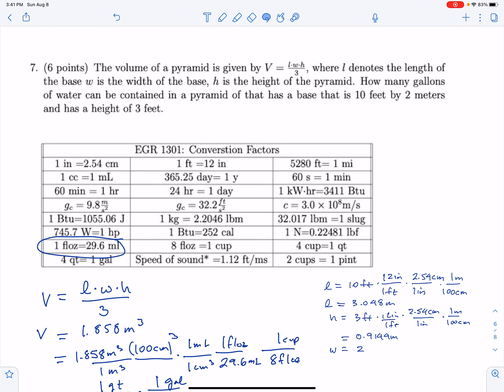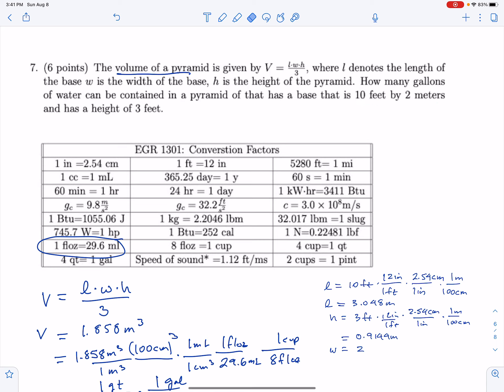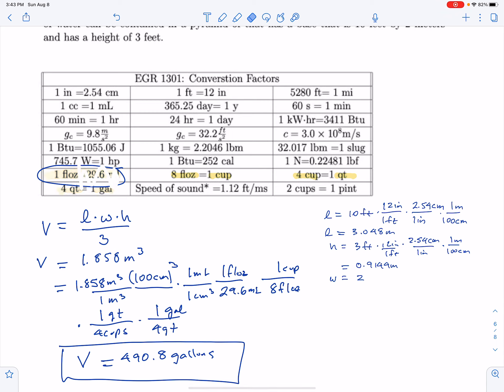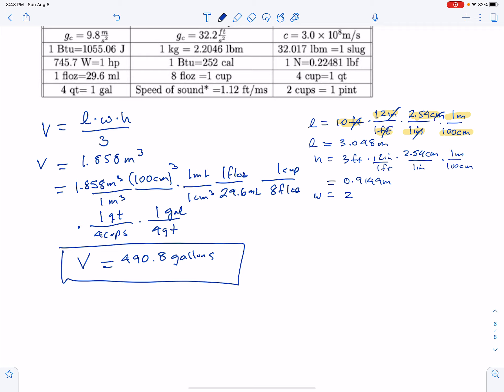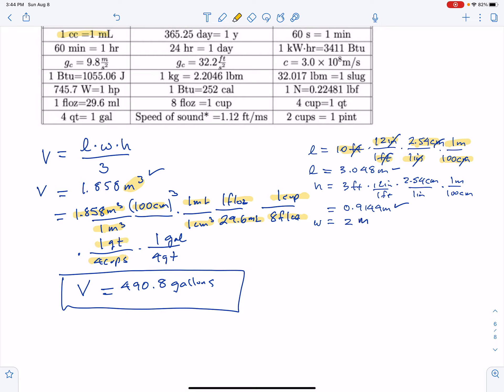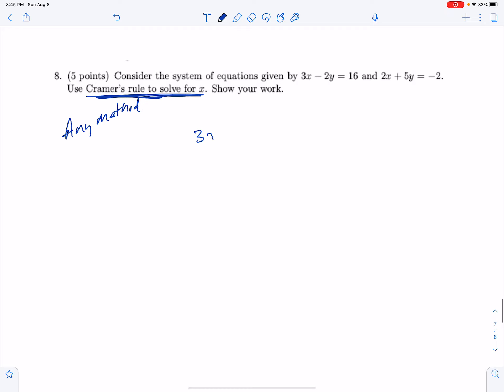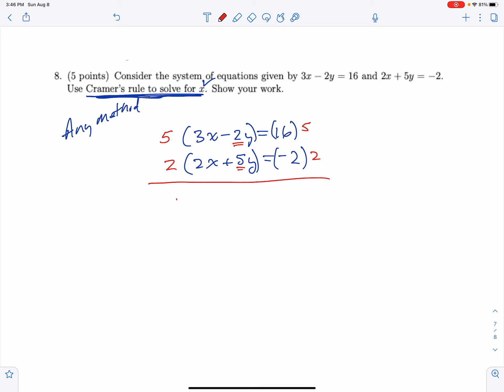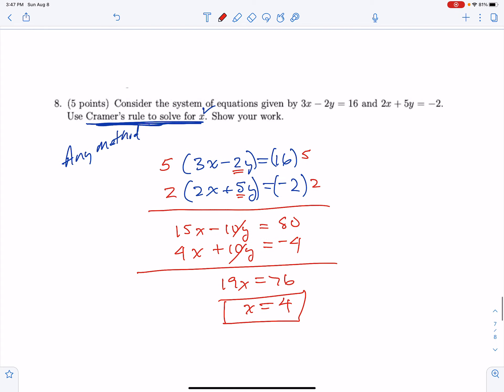Solutions to Final Exam EGR 1301 Summer 2020 Problems 7 and 8